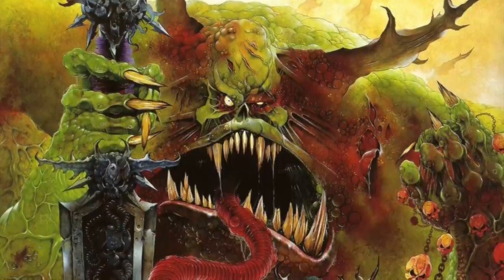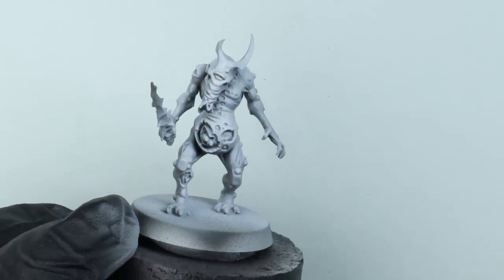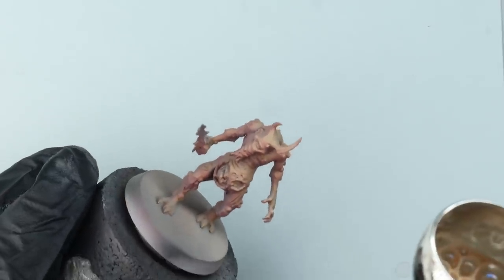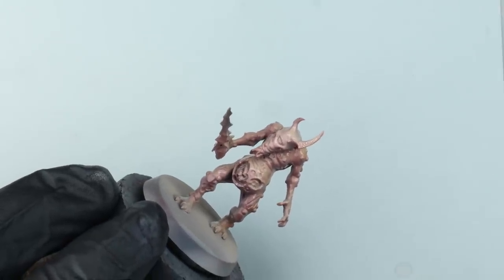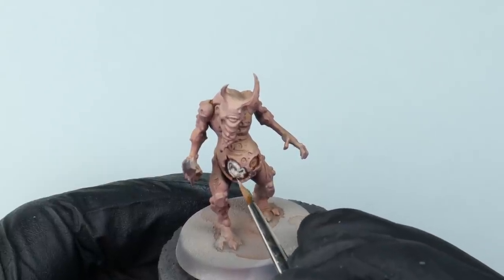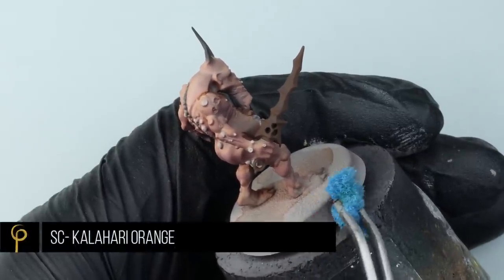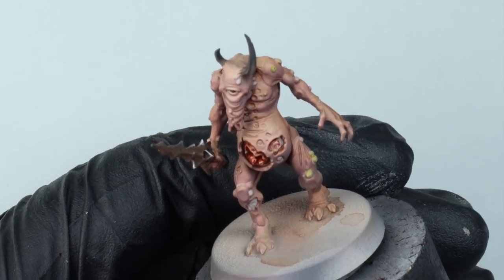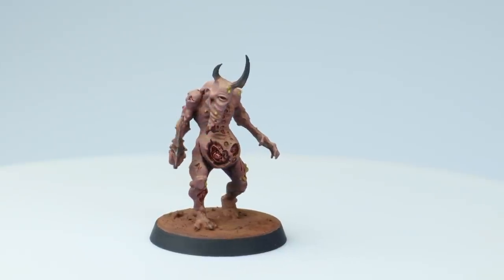How to Paint FLESH for nurgle, ogres, ghouls, zombies and more!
In this video, we take a look at how to paint a model that is predominantly skin. Whilst we've gone for a sort of pink scheme here, the technique applies to anything you fancy, so try it out with all sorts of colours. Equally whilst I've used a nurgle Plaguebearer model from Games Workshop this would work great on anything similar, zombies, ghouls, giants whatever!

* I apologise for a couple of popping sounds midway through the video. No idea what's caused them but I'll do some research!

Paints Used:

GW - Leadbelcher
GW - Fyreslayer Flesh Contrast
GW - Cadian Fleshtone
GW - Plaguebearer Flesh Contrast
GW - Rakarth Flesh
GW - Karak Stone
S75 - African Shadow
S75 - Kalahari Orange
S75 - Brown Leather
Tamiya - Smoke X19
Tamiya - Clear Red X27
VMC - Black 70.950
VMC - US Olive Drab 70.889

GW: Games workshop
VMC: Vallejo model colour
VMA: Vallejo model air
VGC: Vallejo game colour
VGA: Vallejo game air
VMCS: Vallejo metal colour series
S75: Scale 75
AK: AK Interactive
W&N: Winsor & Newton